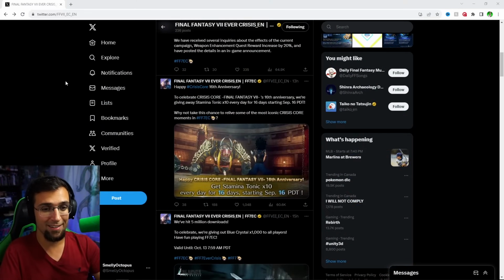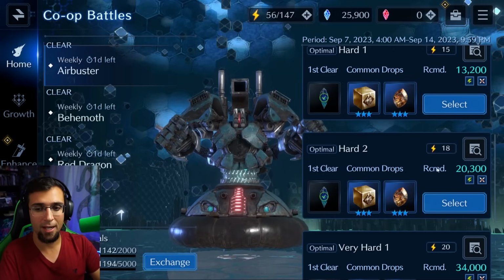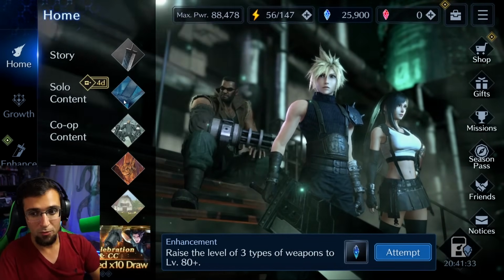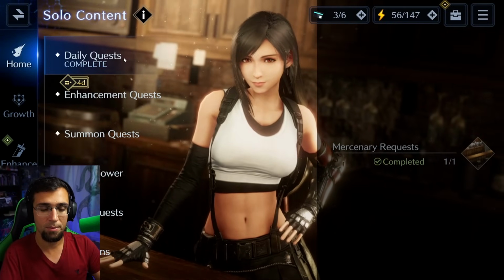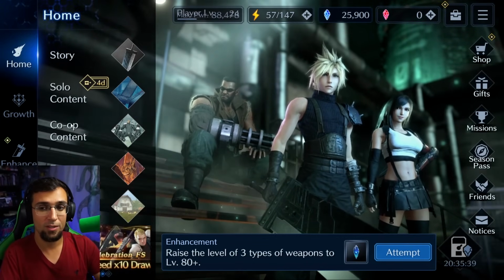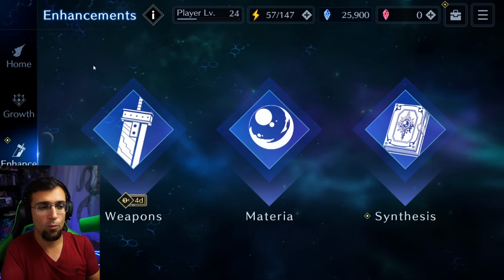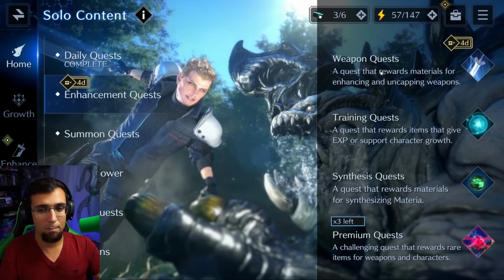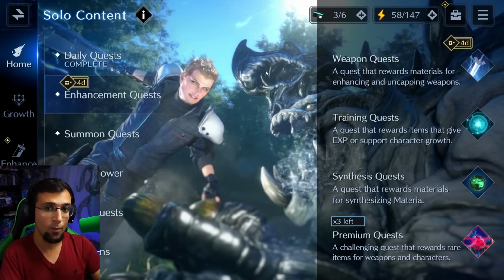BEST Stamina use guide ~ Final Fantasy 7 Ever Crisis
Get the most out of your stamina by following these steps in Final Fantasy 7 Ever Crisis.